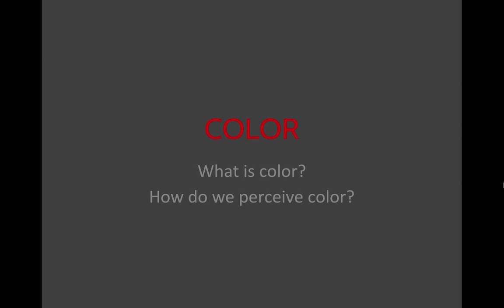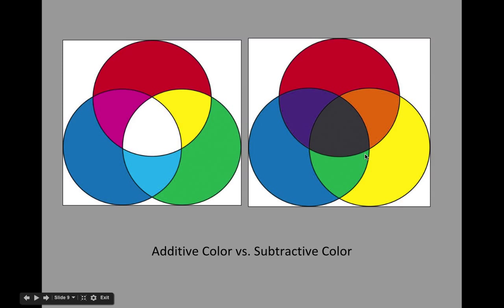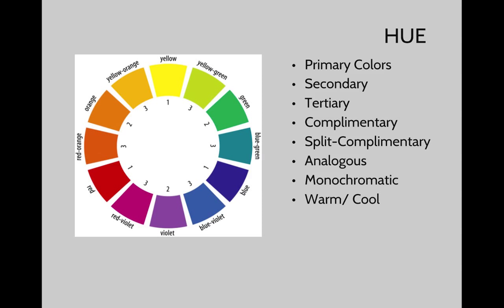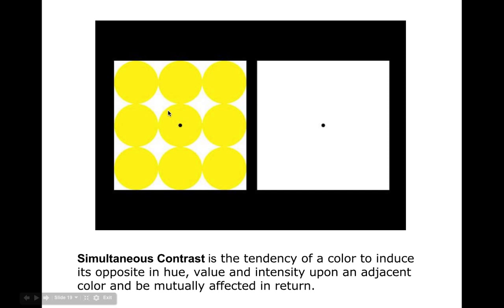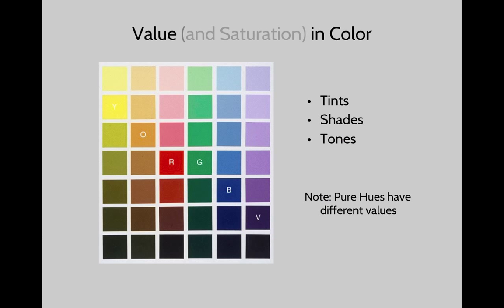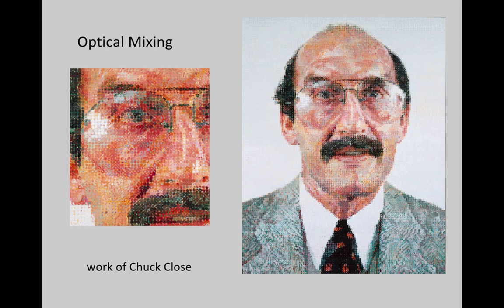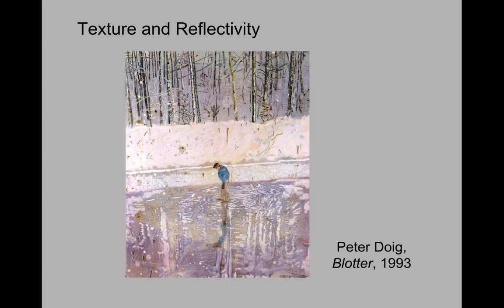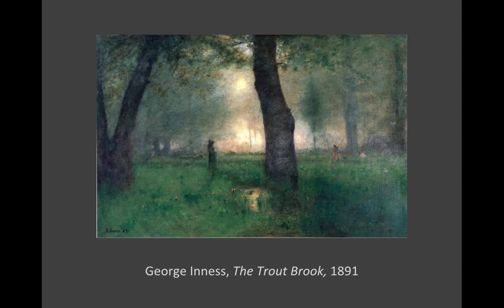Color for Color Class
This is an introduction to Color for students in a 2d Design Color course.